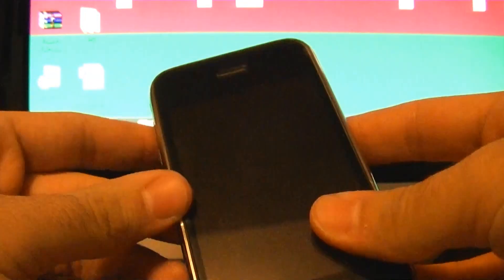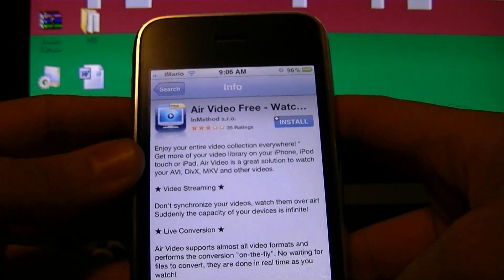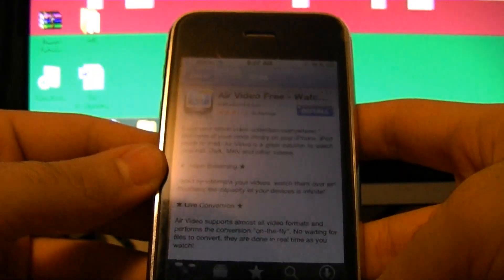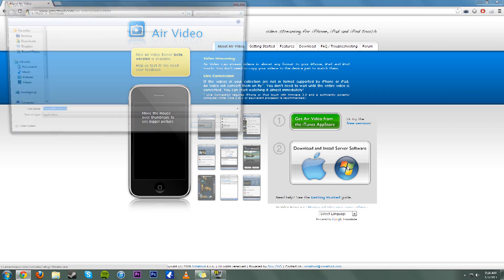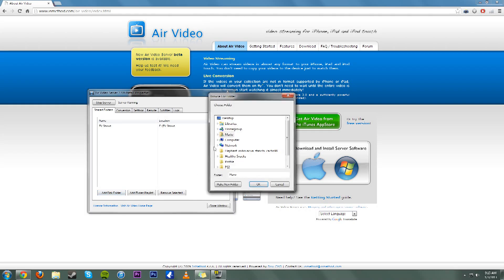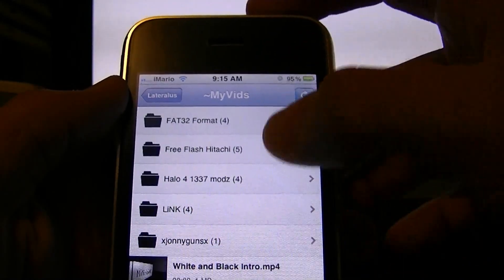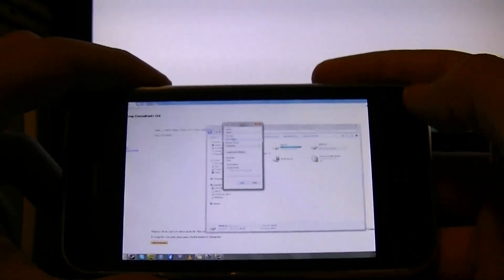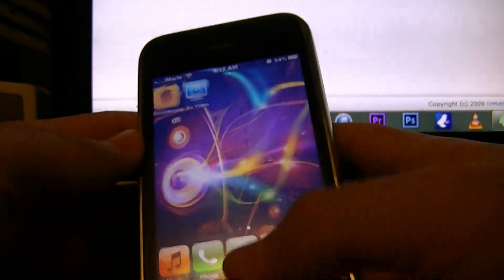How to Stream Videos From PC/Mac to iDevice (Air Video Tutorial)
Hey everyone, I know I normally don't do phone tutorials but I thought this would be cool to share. I just set it up last night and have enjoyed the program, so I thought I would help anyone else who's interested in trying this out. I made the tutorial as simple as possible, however you'll have to be sure to check network configurations and such.